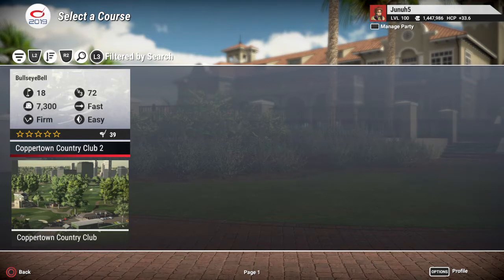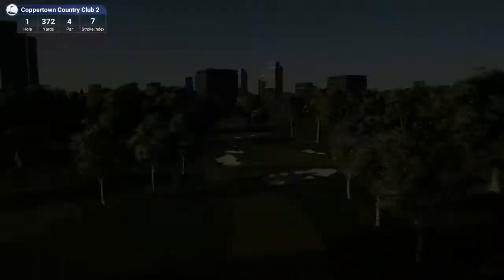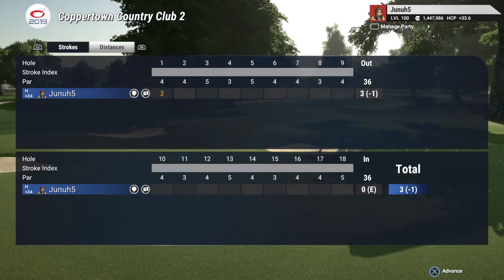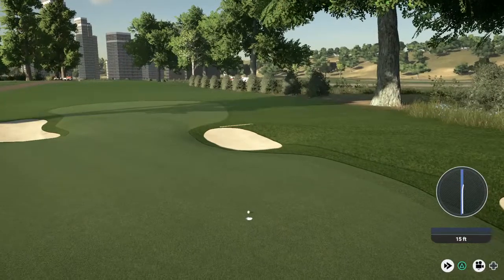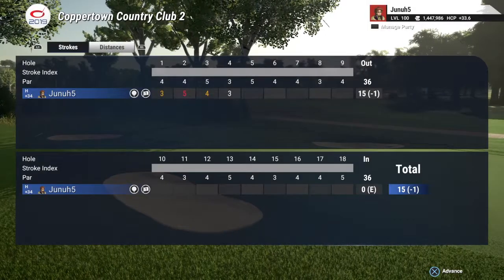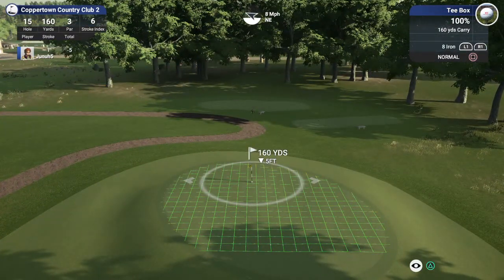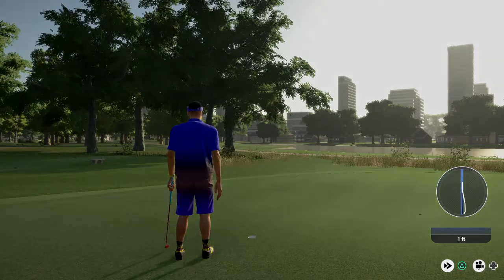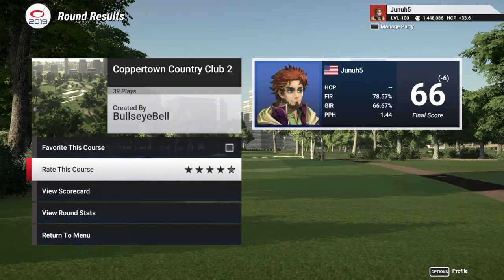Coppertown Country Club 2 created by J. R. Bell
Decent Park environment.